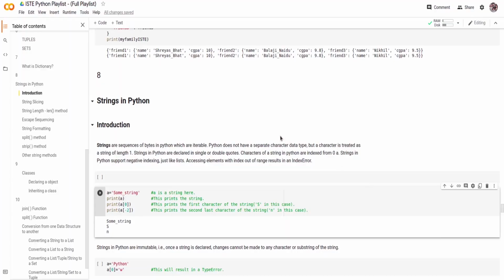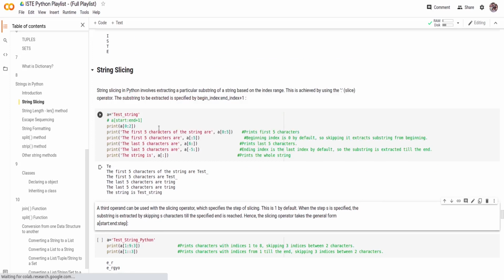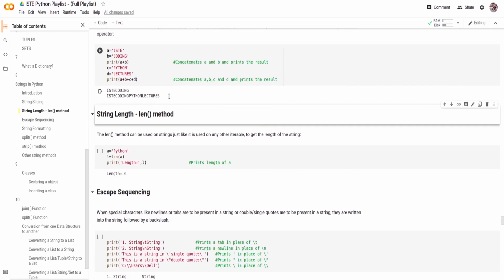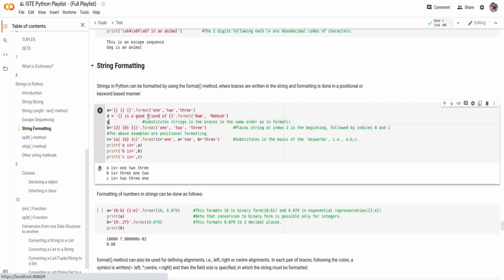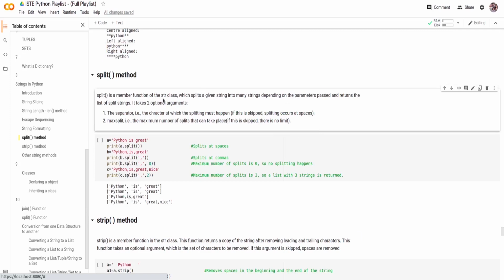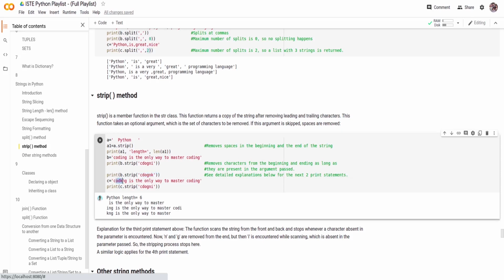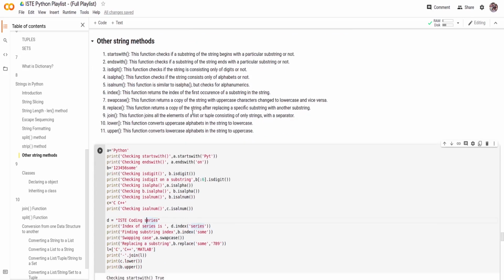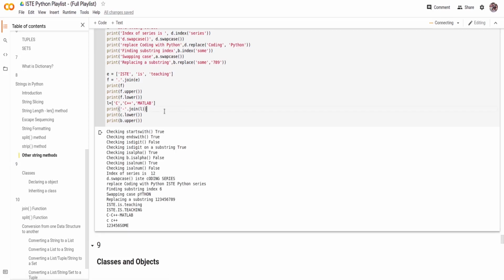7. Strings in Python